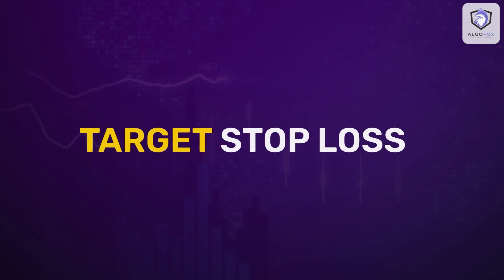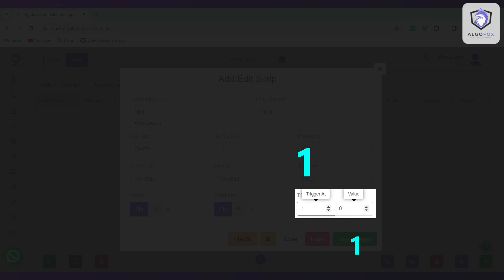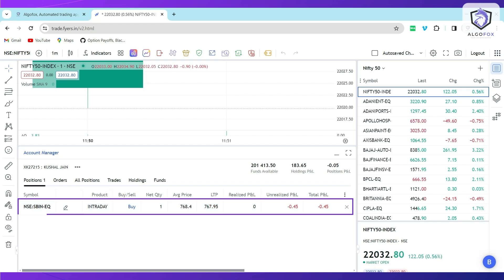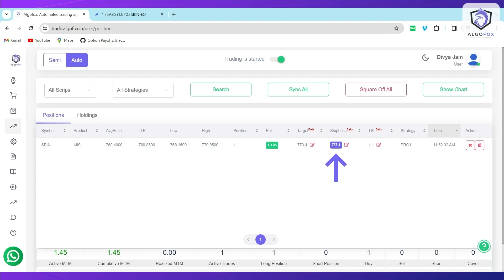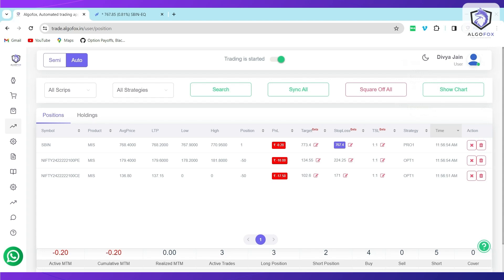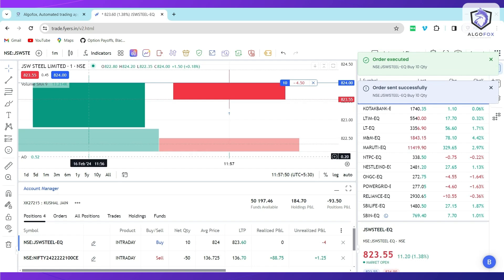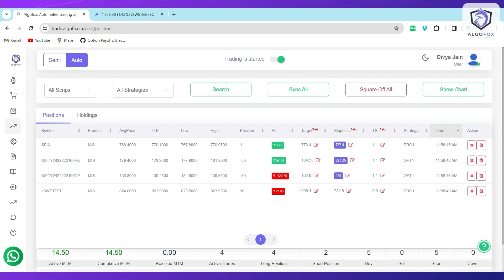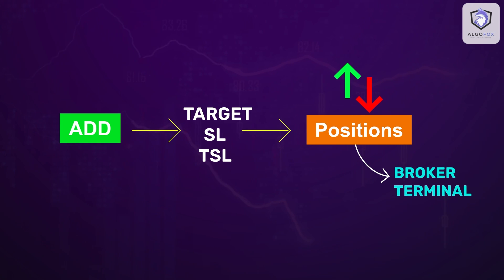NEW FEATURE : ADD TARGET, SL AND TSL on any strategy with our inbuilt features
To get trial visit : trade.algofox.in